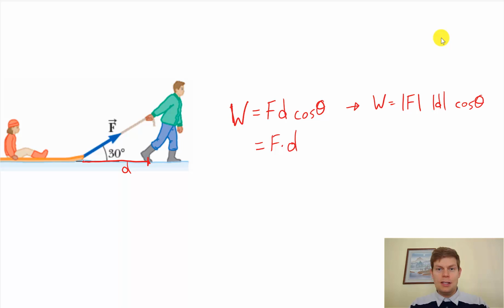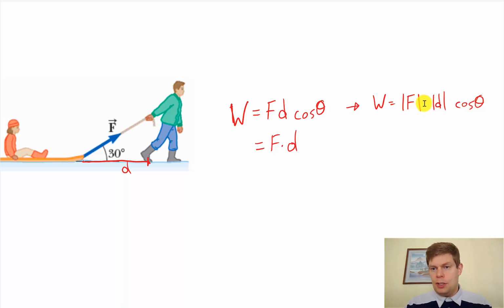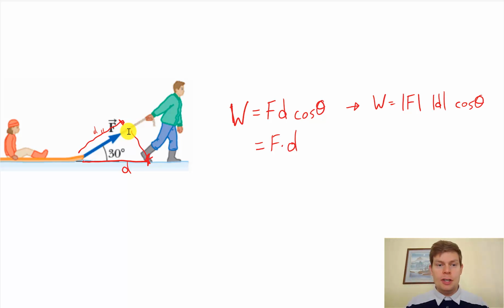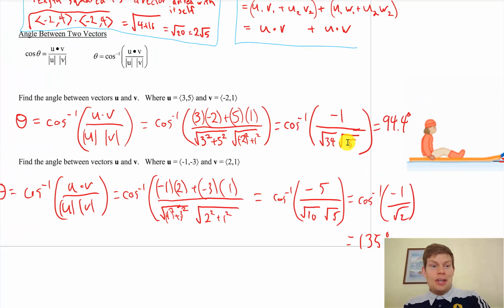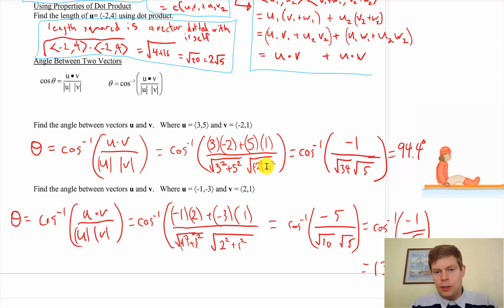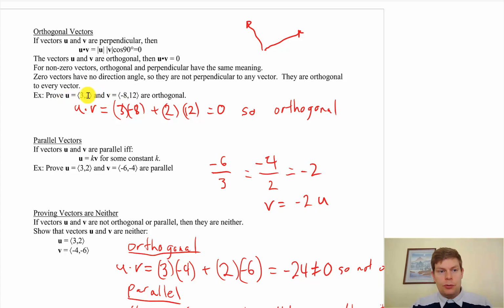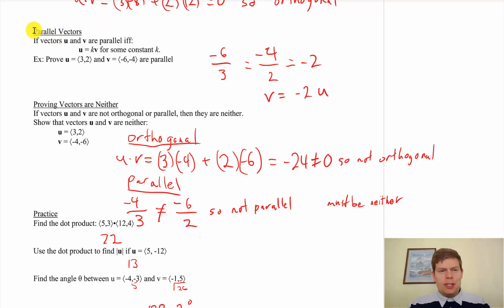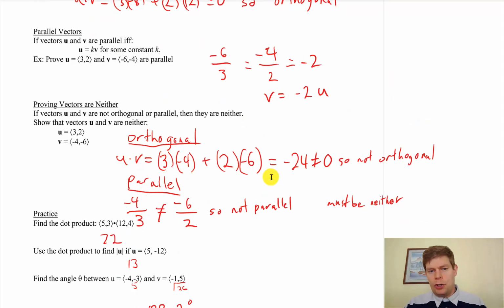Dot Product and Angles